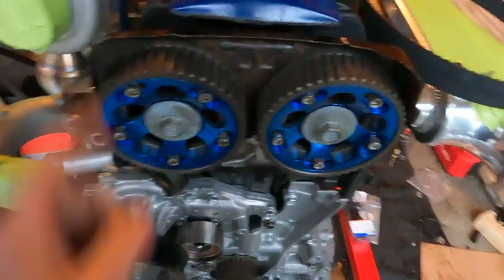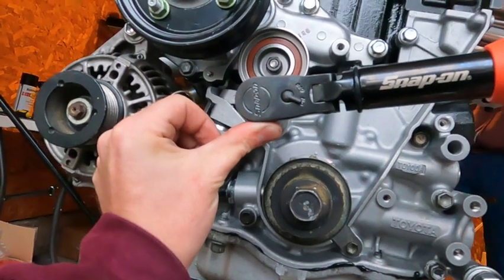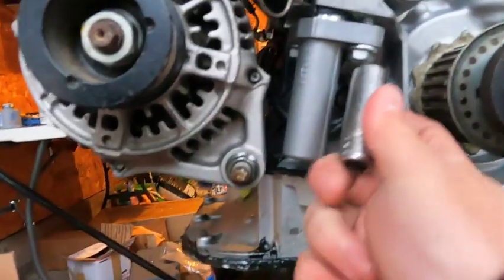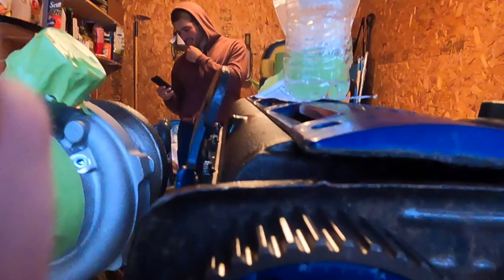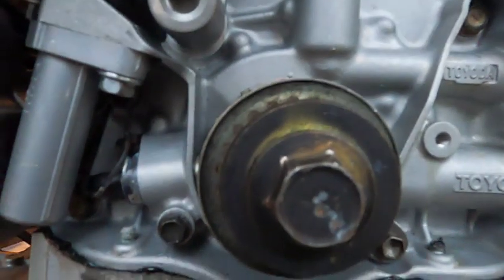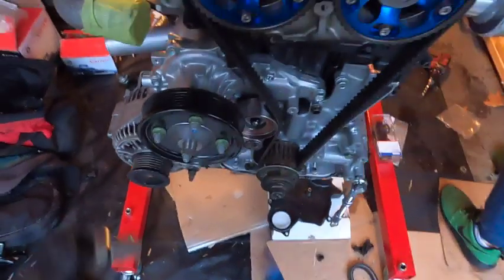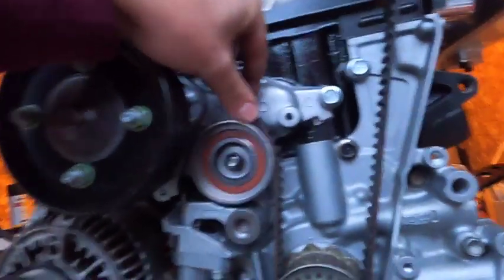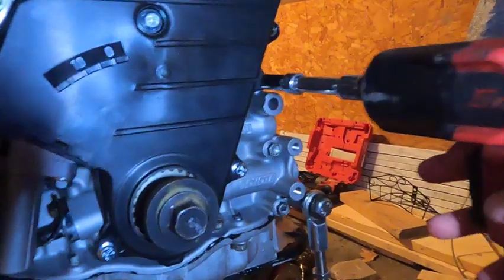2JZ Timing Belt Install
How to replace all the timing belt components on your 2JZ-GTE engine.